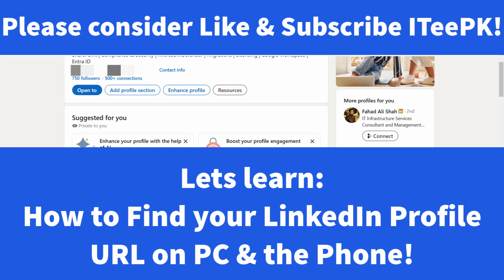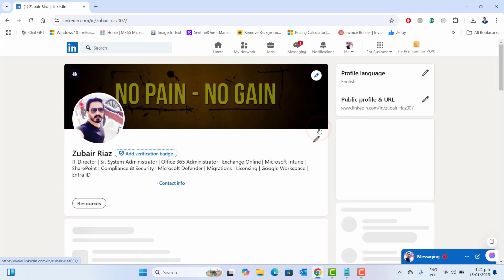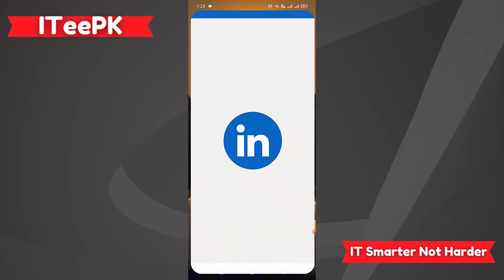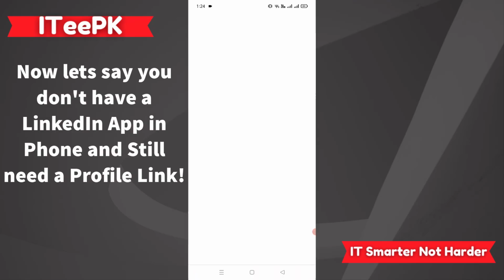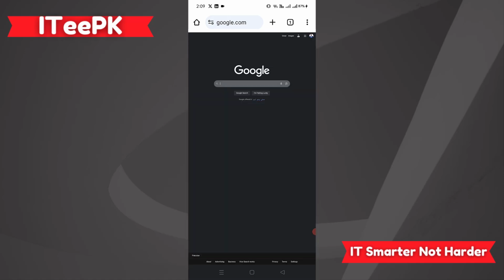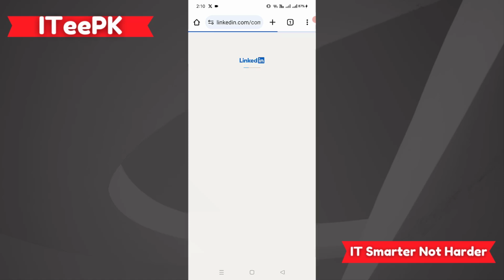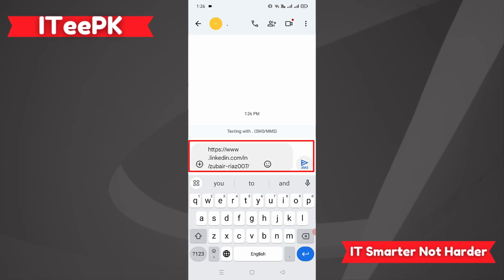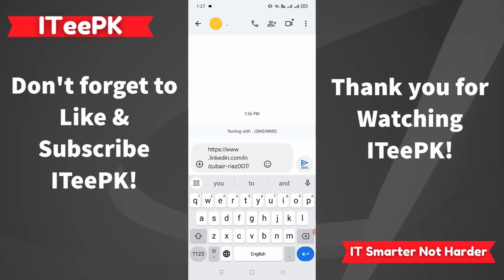How to Find LinkedIn Profile URL: Step-by-Step Guide for Laptop & Mobile App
Welcome to tutorial on how to find LinkedIn profile URL!
In this video, I’ll guide you through the step-by-step process on both your laptop and the LinkedIn mobile app.
Whether you're looking to share your professional profile or customize your URL, I've got you covered!
In this video, you will learn:
- How to find your LinkedIn Profile URL on a laptop.
- How to find your LinkedIn Profile URL using the LinkedIn mobile app.
- How to access your LinkedIn Profile URL through a mobile browser by converting it to a desktop site.
- Bonus Step: If you don’t have the LinkedIn mobile app, I’ll show you how to open any browser on your mobile device, convert it to desktop site view, and access your LinkedIn profile URL.

Timestamps:
00:00 - Introduction
00:15 - Finding LinkedIn URL on Laptop
01:30 - Finding LinkedIn URL on Mobile App
02:45 - Accessing LinkedIn URL via Mobile Browser
03:30 - Accessing LinkedIn URL without the App
04:00 - Conclusion